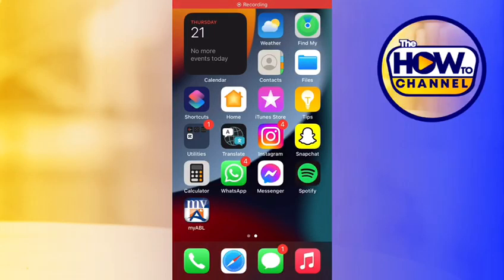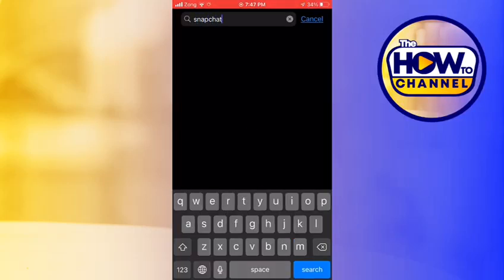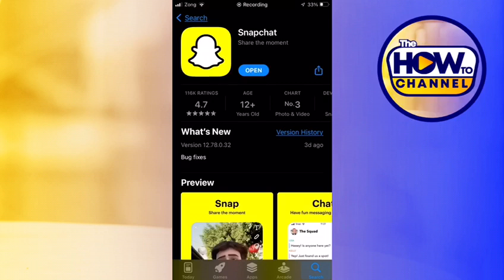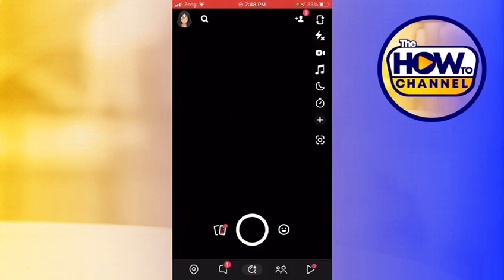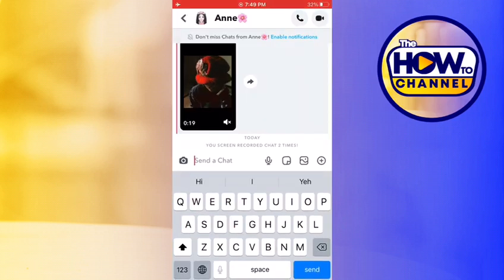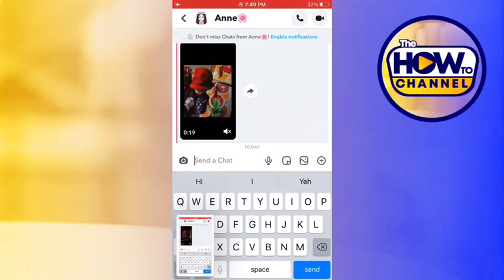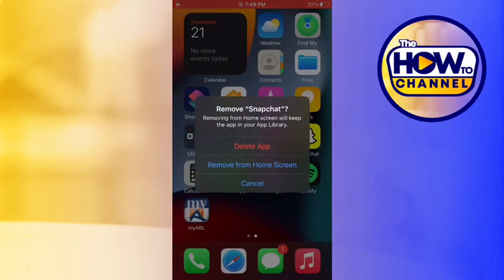How to Screenshot on Snapchat Without Them Knowing (2026)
How to Screenshot on Snapchat Story Without Them Knowing (2026)

In this video I'll show you how to take a screenshot on Snap without them knowing. The method is very simple and clearly described in the video. Follow all of the steps & you can screenshot Snapchat chats without them knowing.